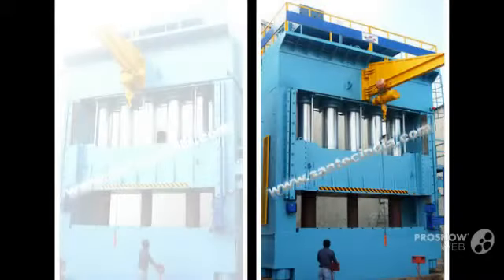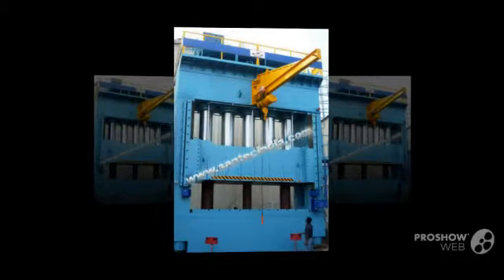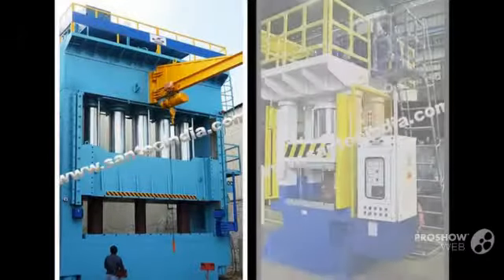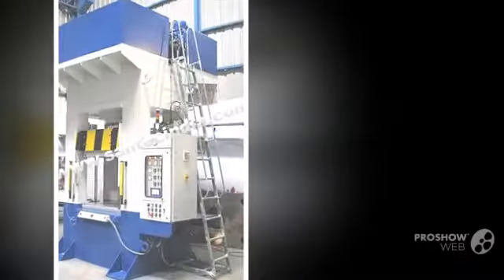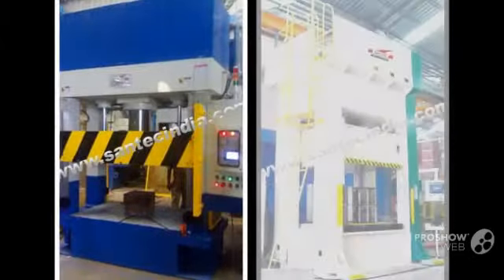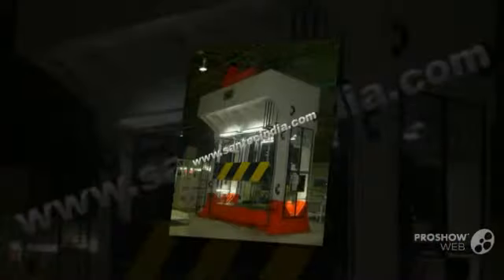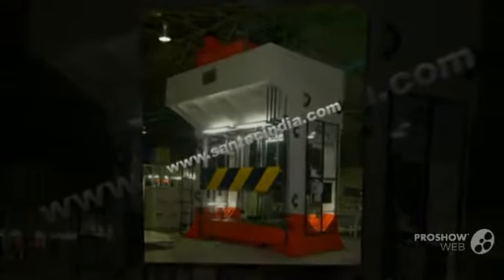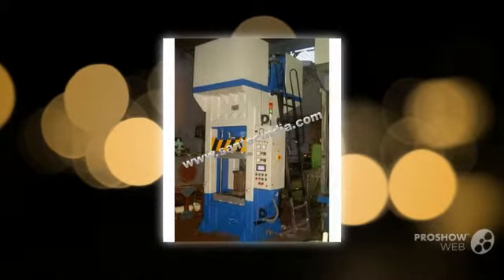smc moulding press